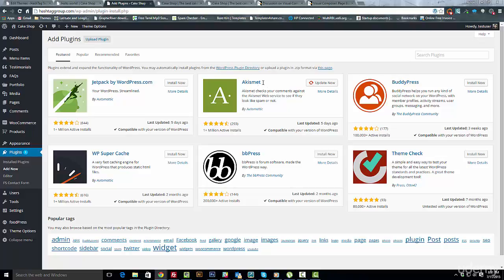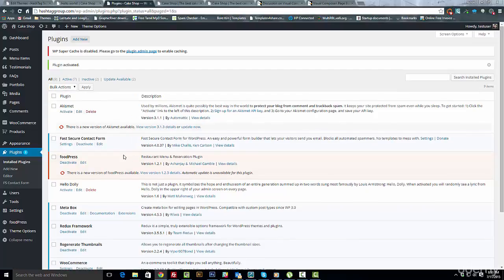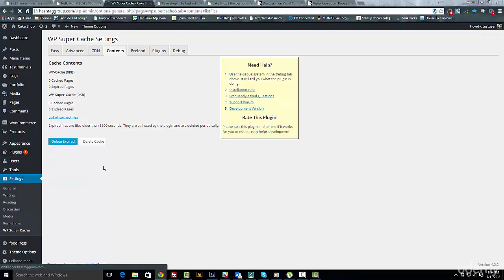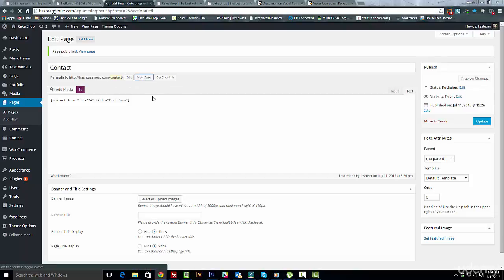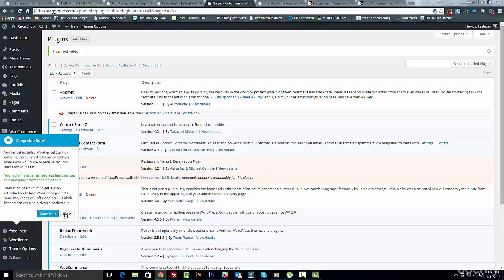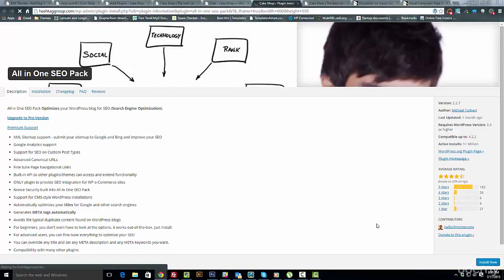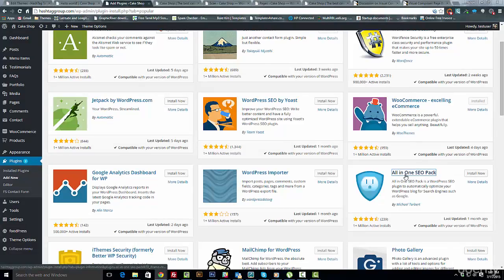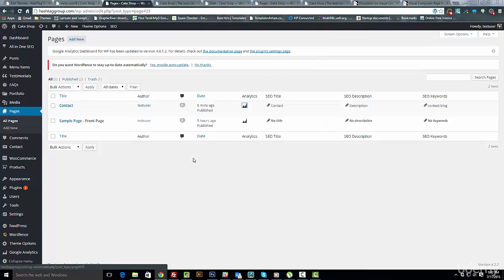What are certain essential plugins for your Wordpress website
What are certain essential plugins for your Wordpress site.